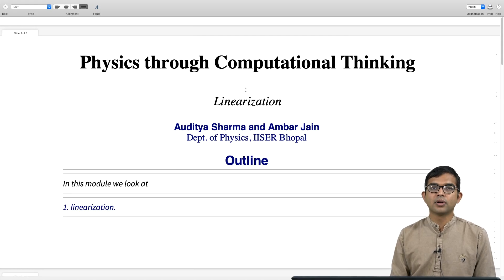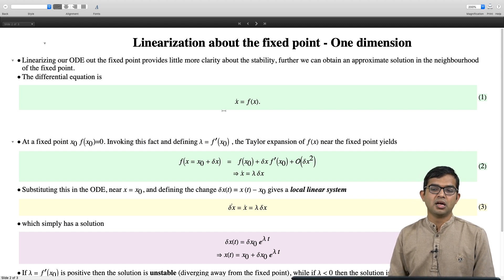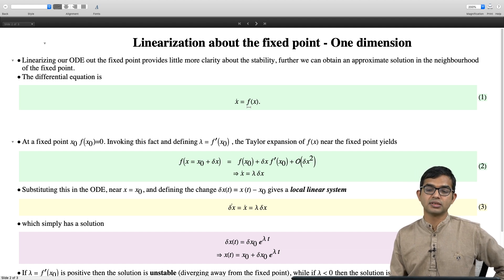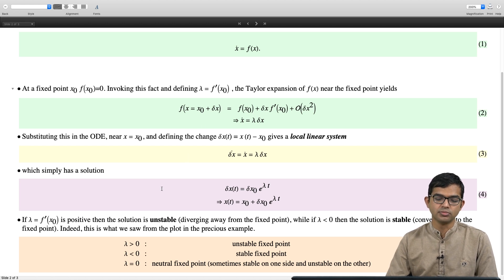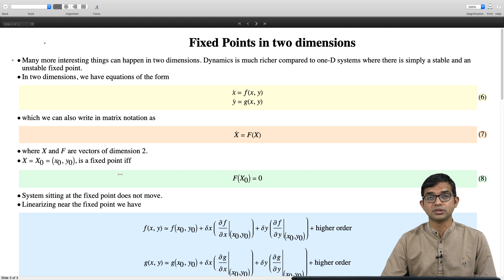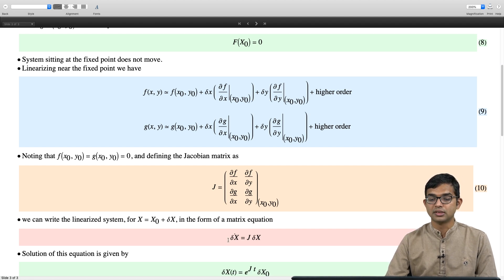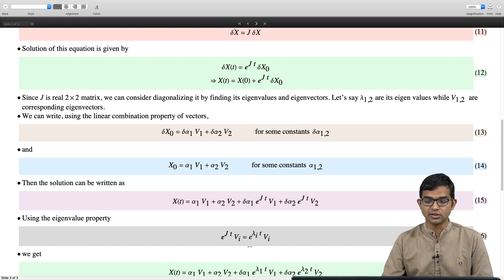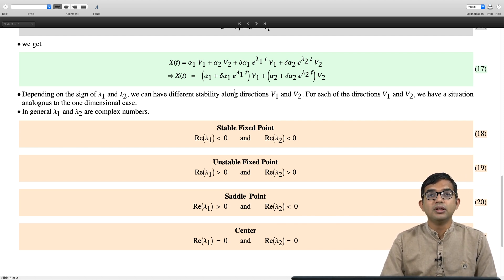Linearization 1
Mathematica, linear systems, non-linear systems, linearization, differential equations, fixed point, stable fixed point, unstable fixed point.